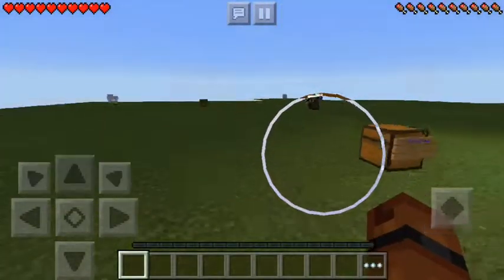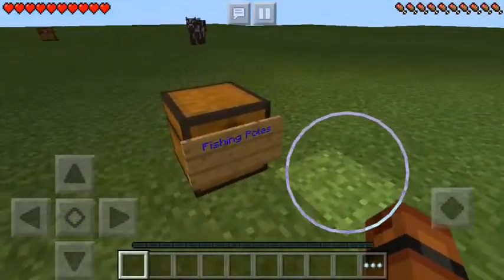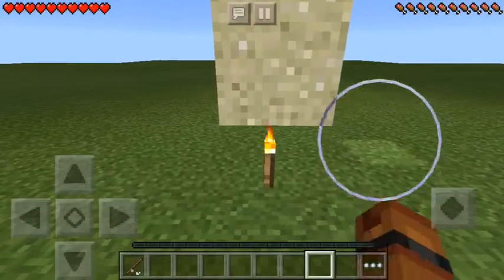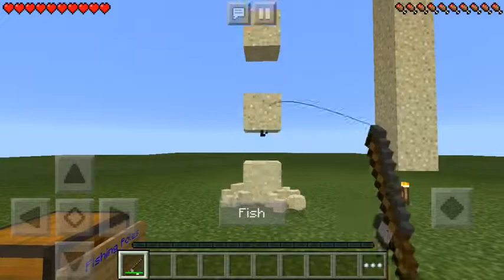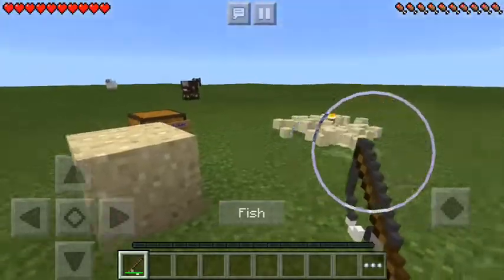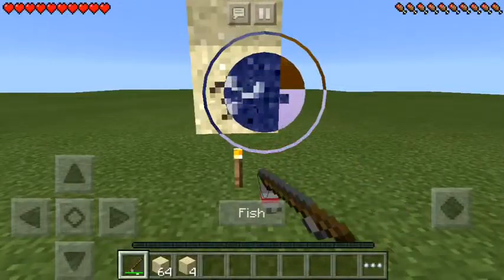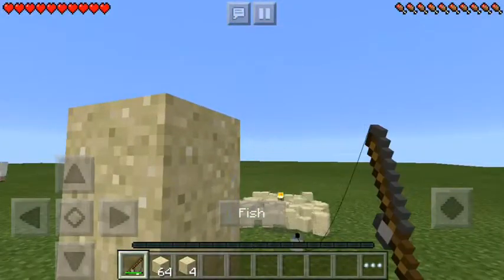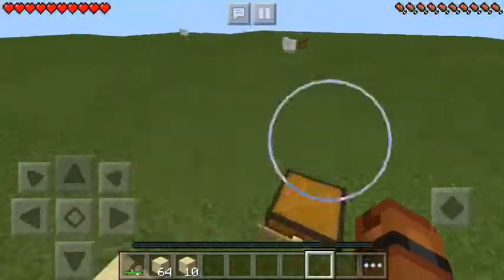✔️Mcpe fish sand glitch